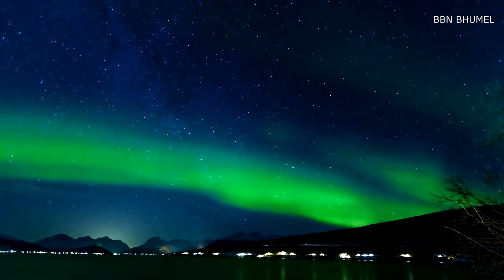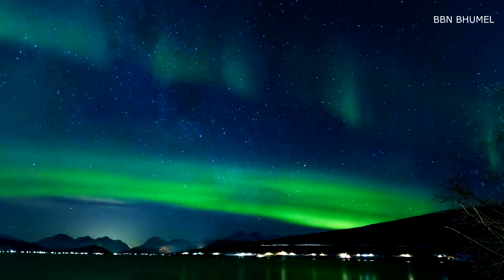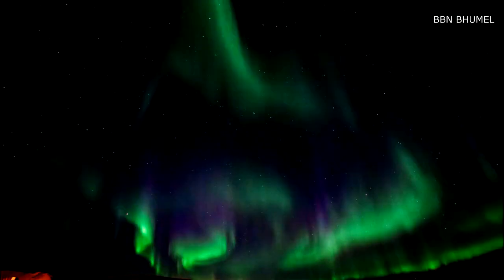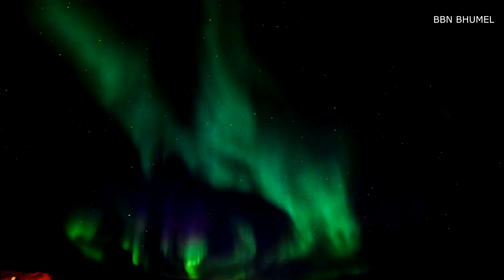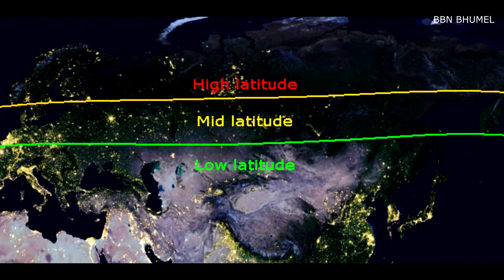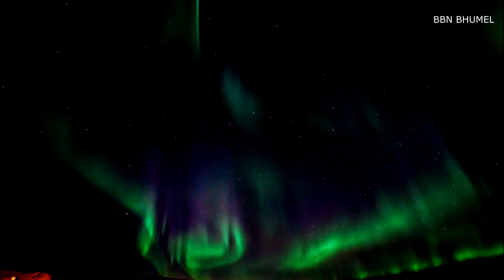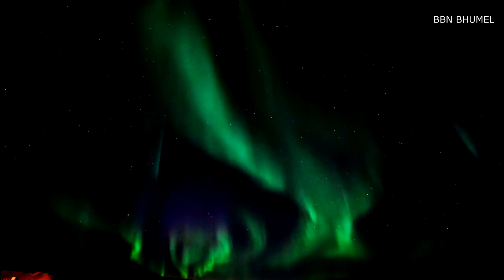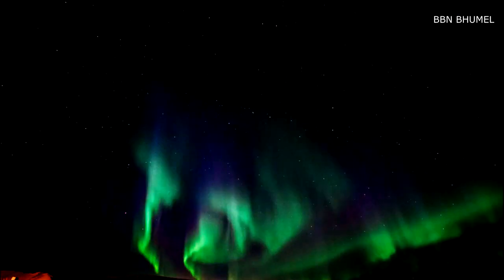Aurora Borealis / Northern lights | Discover the World by BBN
What exactly is northern lights?

The northern lights, one of several astronomical phenomena called polar lights (aurora polaris), are shafts or curtains of colored light visible on occasion in the night sky. ... Northern lights are also called by their scientific name, aurora borealis.

ઓરોરા, જેને ધ્રુવીય લાઇટ અથવા ઓરોરા પોલારિસ તરીકે પણ ઓળખવામાં આવે છે, તે પૃથ્વીના આકાશમાં કુદરતી પ્રકાશનું પ્રદર્શન છે, જે મુખ્યત્વે ઉચ્ચ-અક્ષાંશ પ્રદેશોમાં જોવા મળે છે. ઓરોરા તેજસ્વી લાઇટની ગતિશીલ પેટર્ન દર્શાવે છે જે સમગ્ર આકાશને આવરી લેતા પડદા, કિરણો, સર્પાકાર અથવા ગતિશીલ ફ્લિકર્સ તરીકે દેખાય છે.